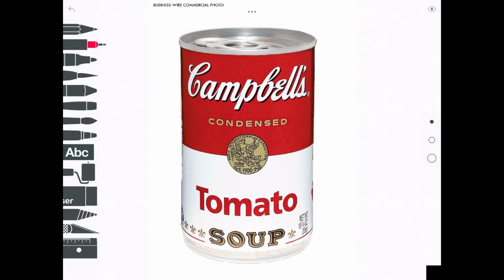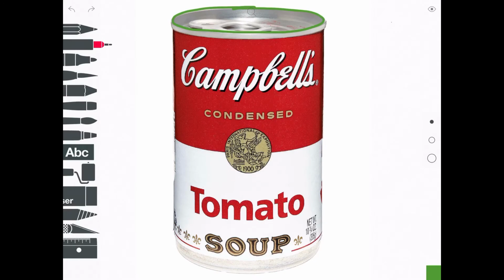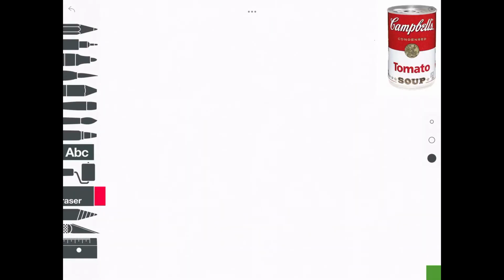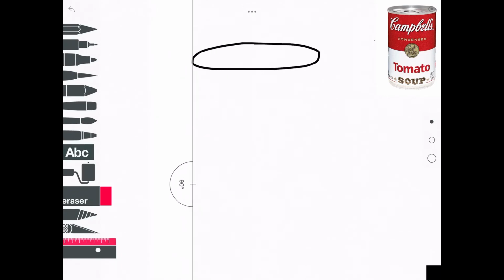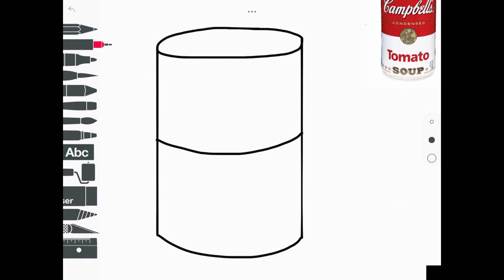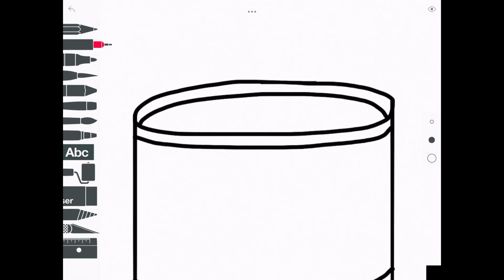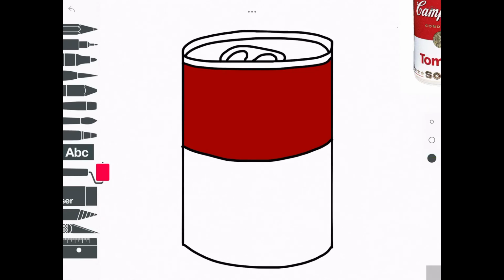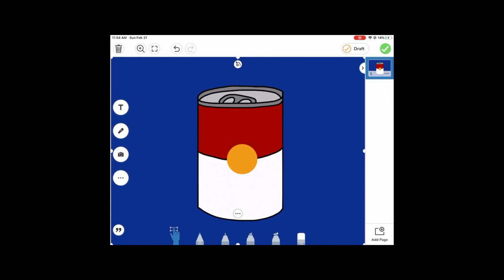How to Draw a Soup Can like Andy Warhol